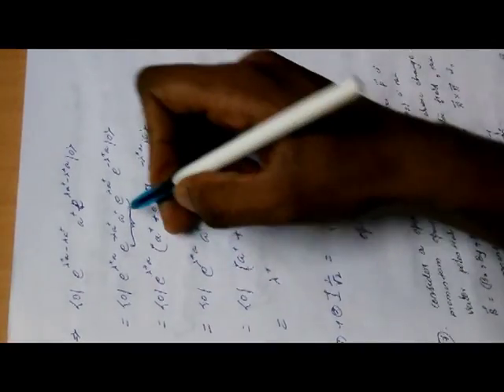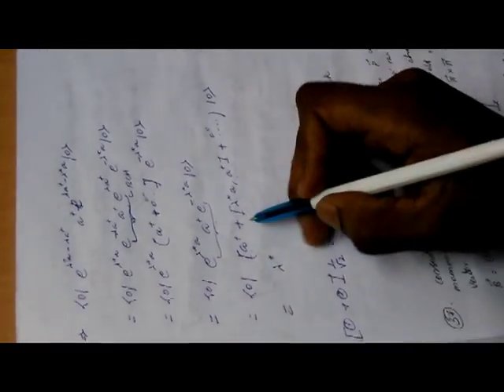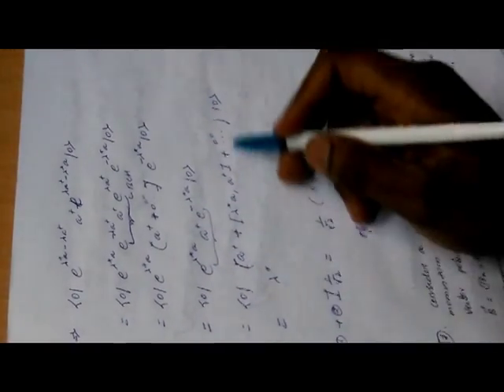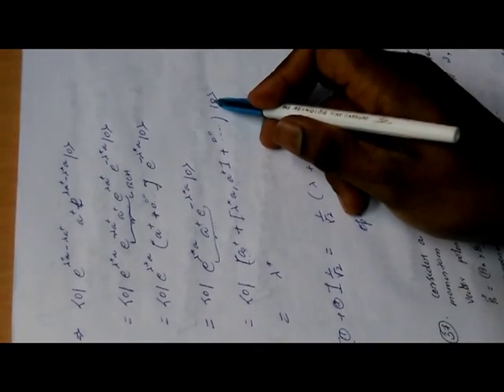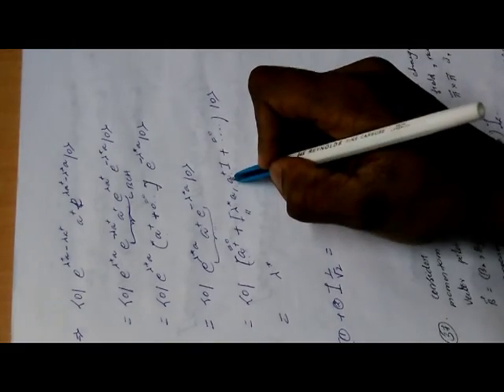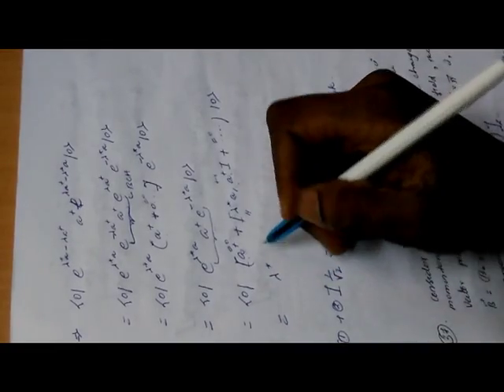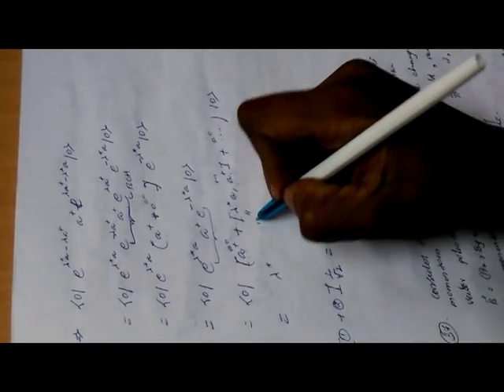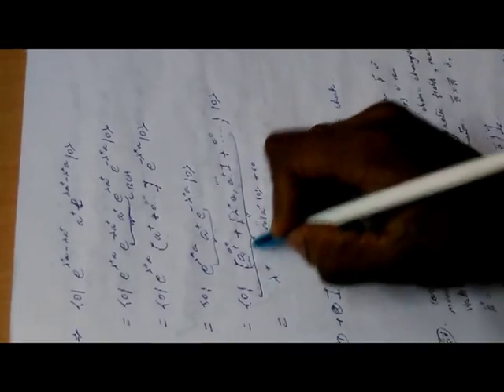Q No 36